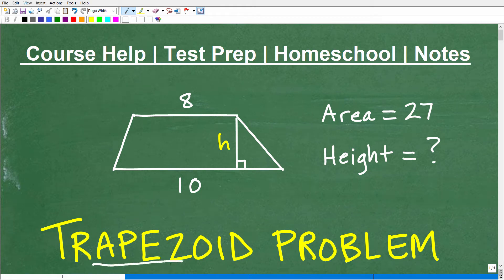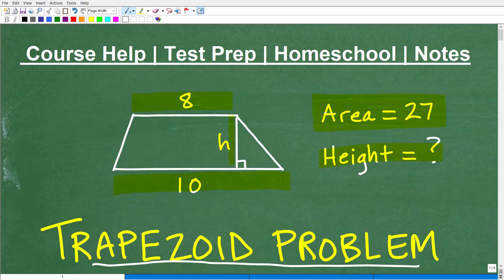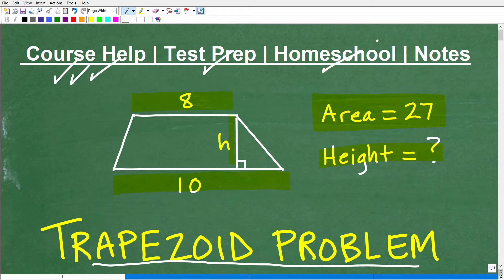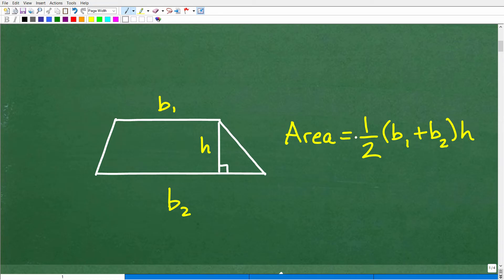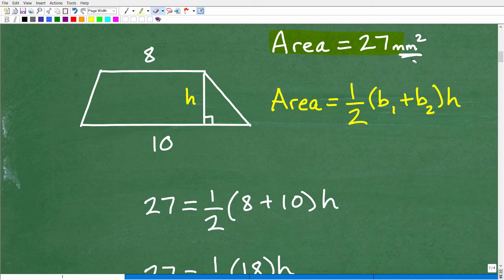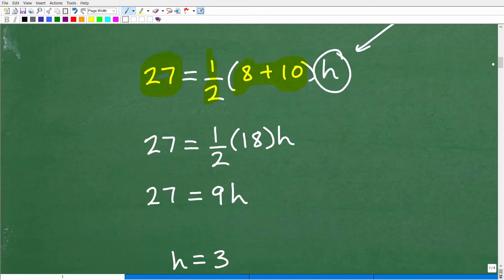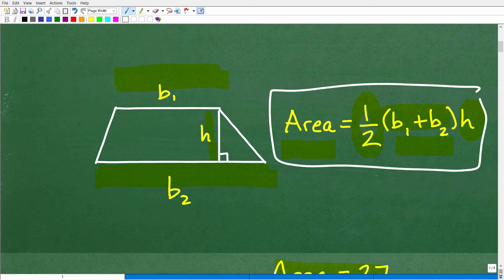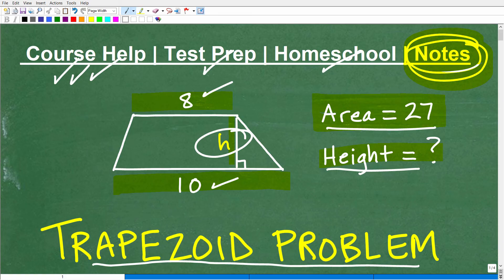Find the Height of the TRAPEZOID – Geometry Practice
Find the height of the trapezoid given the area.  For more math help to include math lessons, practice problems and math tutorials check out my full math help program